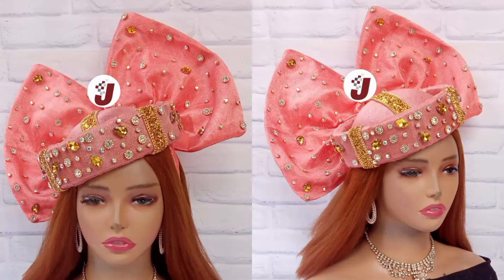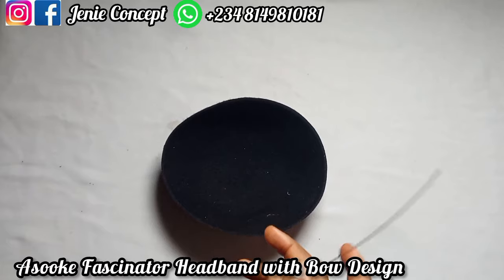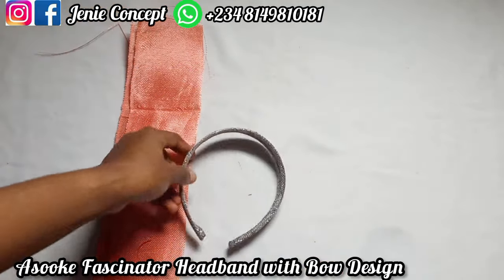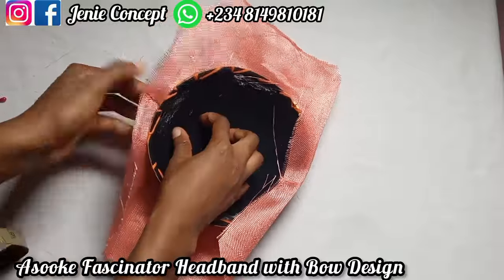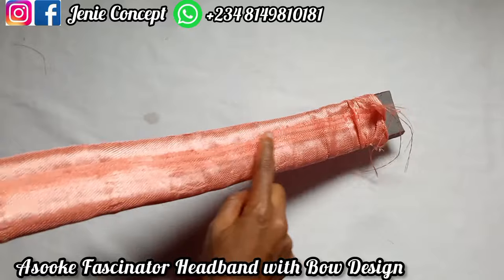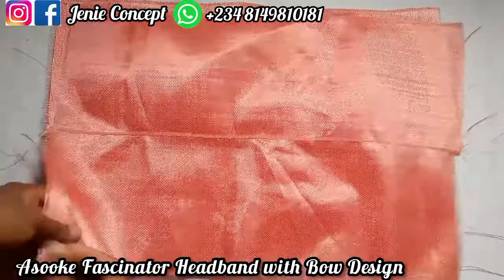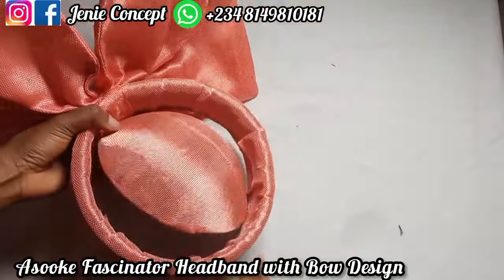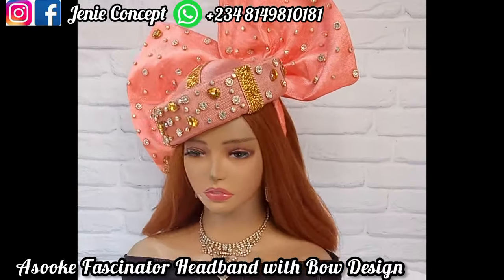Asooke fascinator headband with bow design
*JenieConcept*
Instagram.com/jenieconcept